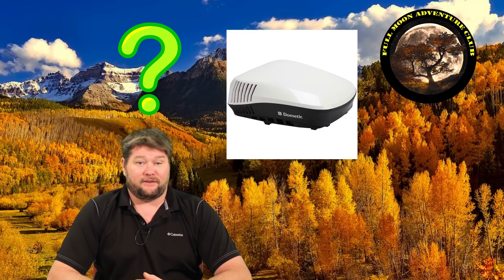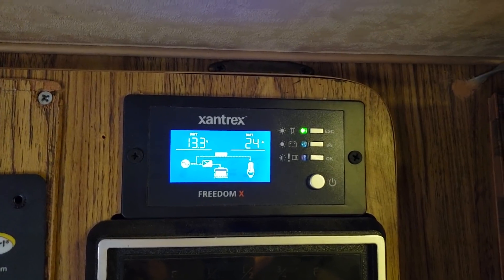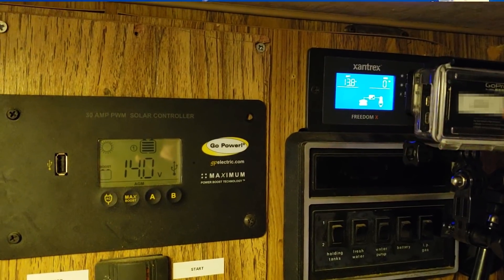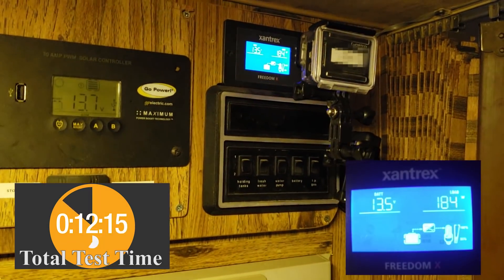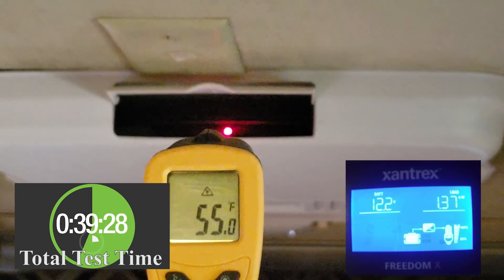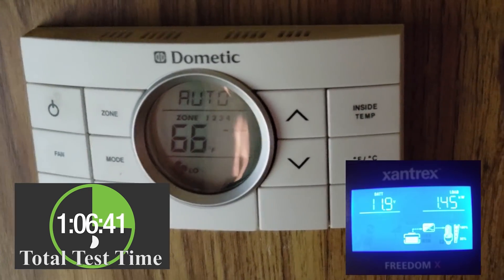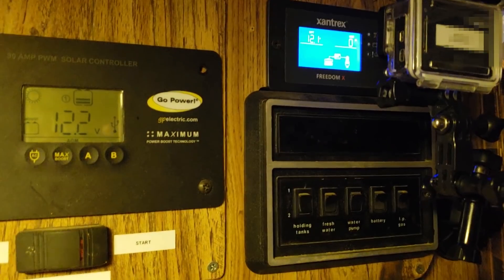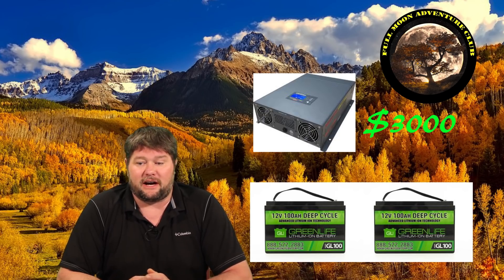How Long Will an RV AC Run on Two Batteries?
Running an RV air conditioner with batteries is very possible but it takes a lot of battery power. In this video I will show you how long a Dometic Blizzard NXT 15000 BTU air conditioner will run on two 100 amp hour batteries running on a Xantrex Freedom X 2000 watt pure sine wave inverter.
These are my favorite LiFePO4 lithium RV batteries
$150.00 OFF!  105 AH LiFePO4 Lion Safari UT 1300 batteries with this

Components:
The components that I’m using are two lithium ion batteries from Greenlife, they are each 100 amp hours. We have our 2000 watt pure sine wave inverter by Xantrex. We are using a Blizzard NXT 2 RV air conditioner. This is a 15000 BTU unit that uses 1500 watts.

I wired the system for this test and I’m going to walk you through the process. I'm going to charge my lithium ion batteries to 100 percent, then we will wire in the air conditioning unit and run it off the battery.

Wiring:
I rewired the inverter so it will run the a/c. I usually have it run only through shore power but for this test I wired it to the batteries. You can see the voltage is starting to drop down to the lithium ion batteries resting voltage.

The go pro on the right will indicate the load in watts so we can see how much power draw we have. I will run this until I think it’s going to have a hard time starting the compressor on the a/c because I don’t want to damage these components.

The Test:
The fan has started and the a/c is running. The temp is now at 86 degrees, I have set it to 72 degrees and have the fan on low. We will be able to see when the compressor kicks on. We are currently drawing 182 watts of power.

The compressor has now clicked on, we are pulling 1100 watts. It will be much higher once the a/c really gets wound up. So far, the a/c is working and blowing cold air.

In about thirty minutes it has dropped the inside temperature by about five degrees. At an hour and twenty-four minutes into the test, I turned the a/c down to 66 degrees because I don’t want it to shut off during this test.

Results:
My low power warning is now going off, it has been a total of an hour and a half. I could have perhaps left it running for another twenty minutes but did not want to risk damaging my components. So, we were ultimately able to run the air conditioner for roughly 90 minutes on two lithium ion batteries charged to full capacity.
You would need four lead acid batteries to achieve the same results as you can obtain from two lithium ion batteries. I hope this gives you a good indication of what it really takes to run an a/c off battery power.

Cost:
Those batteries each cost 1200 dollars, plus the pure sine wave  inverter is around 600 dollars, so a total of 3000 dollars (not including the a/c).

I will have another video showing you how to use solar and battery power to run your a/c in a practical way. I have a 160 watt solar panel on my roof that was disconnected for this test, but for our next video I will show how to use solar and battery power in conjunction.